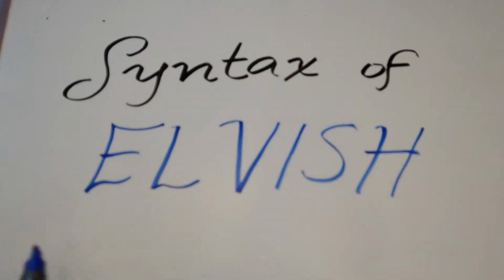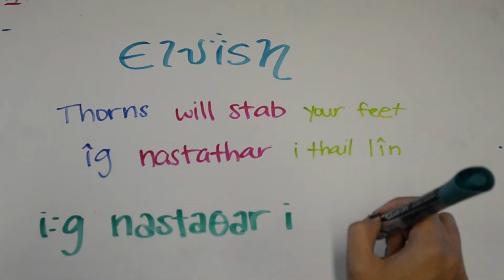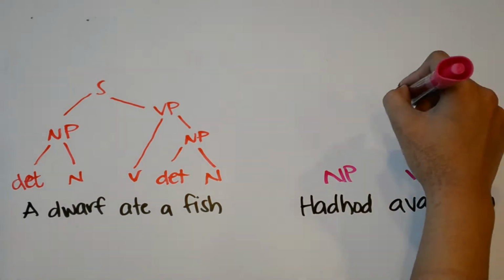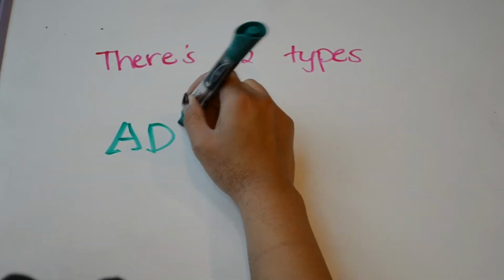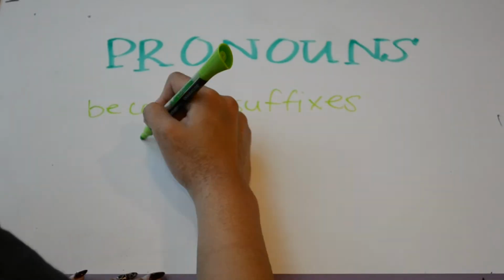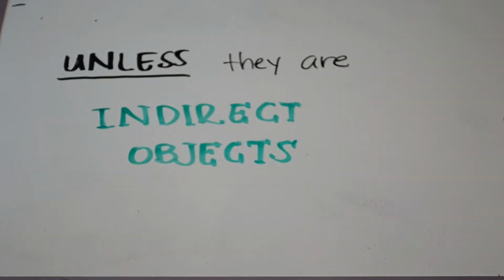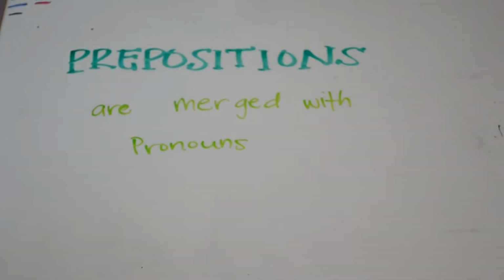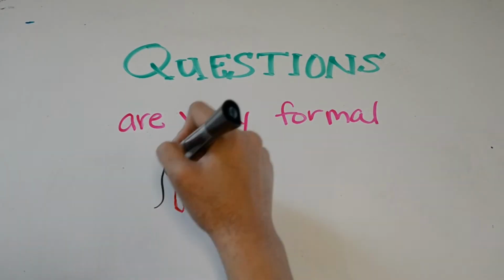LING 101 GROOUP 8